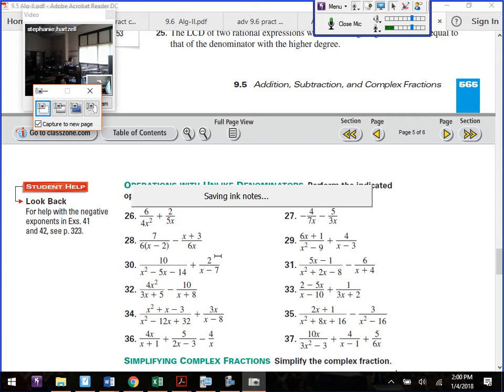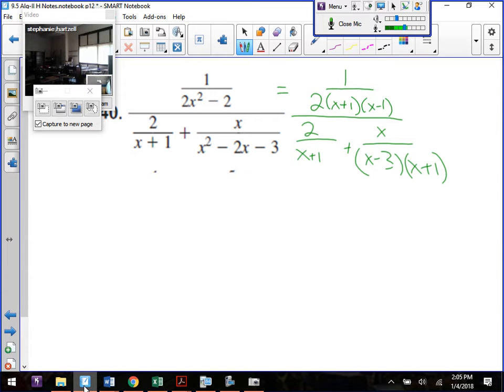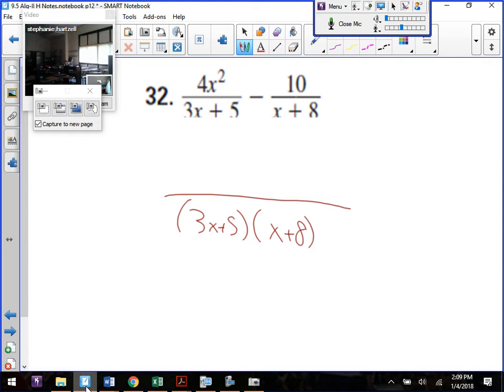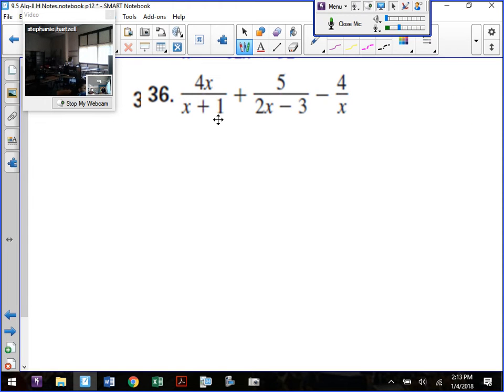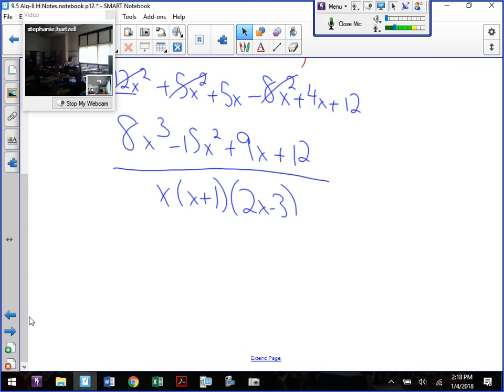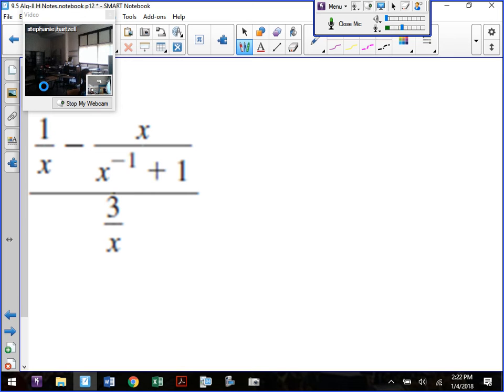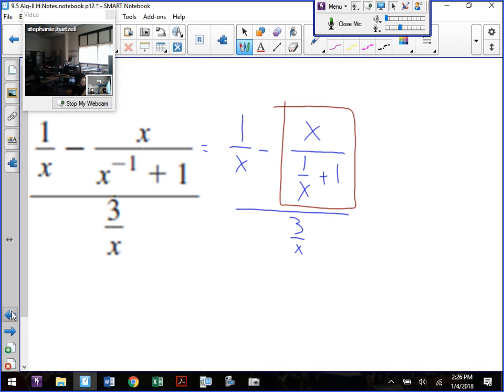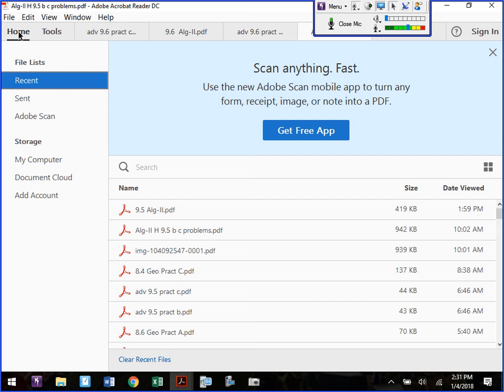January04 9 5 finish p12